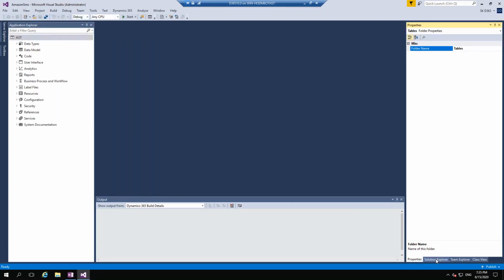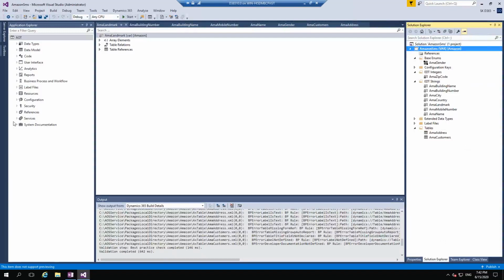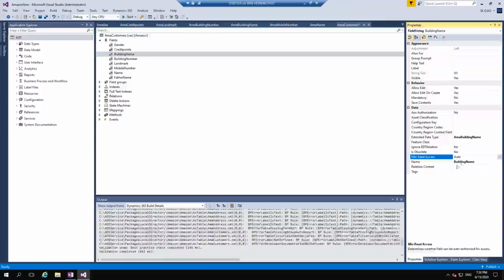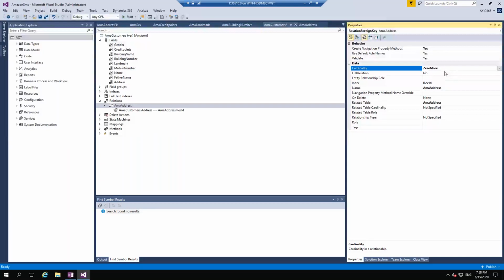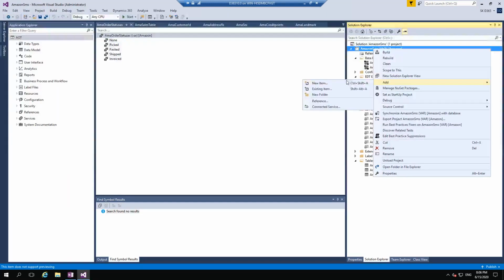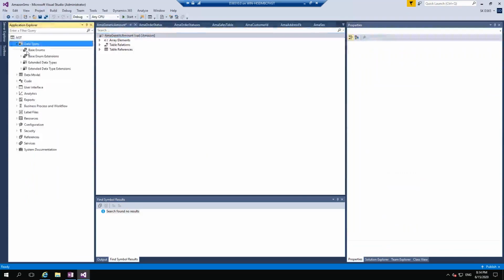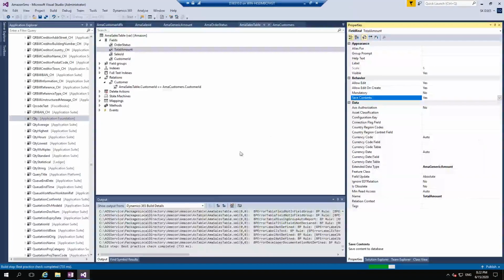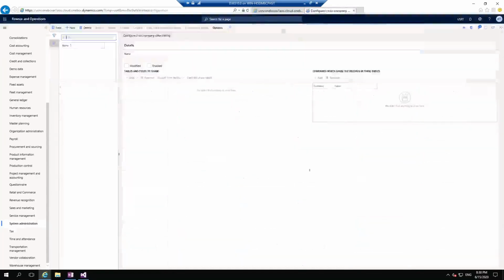10 Ax 16 06 2020 DevopsSchool